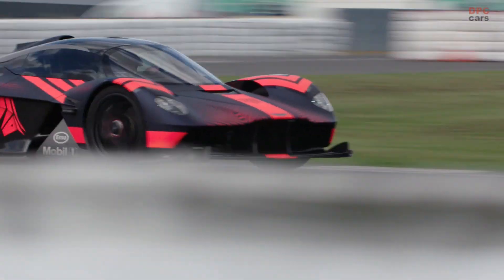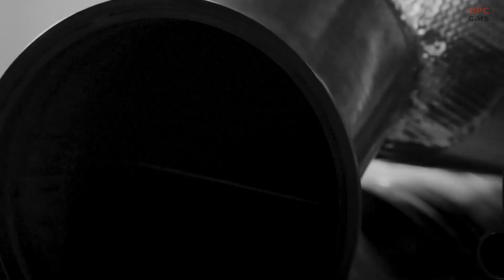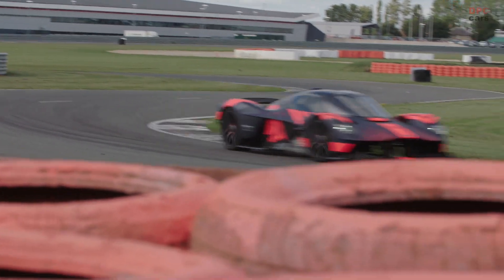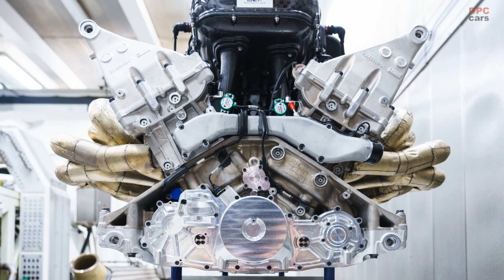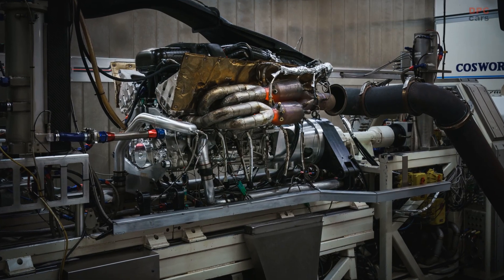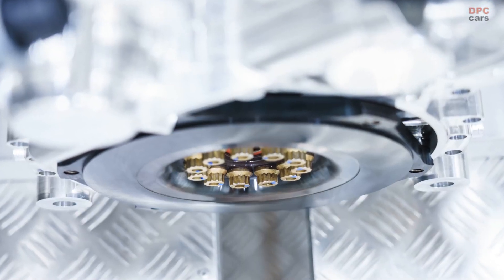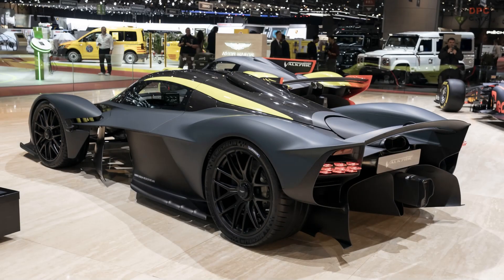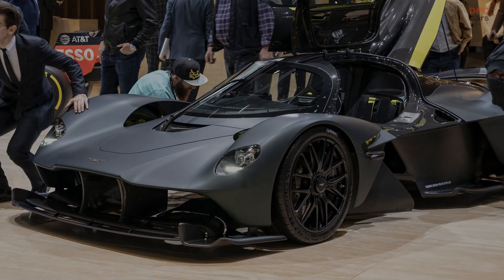11100 RPM Aston Martin Valkyrie V12 Engine Explained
With development of its new V12 progressing apace the time is right to reveal some closely guarded secrets of the Aston Martin Valkyrie’s extraordinary powerplant. Developed in conjunction with longtime technical partner Cosworth, the new V12 had to satisfy a simple, yet extraordinary brief: to create the ultimate expression of the internal combustion engine.

The program called for a normally aspirated engine from the very beginning, for while turbocharging has absolutely come of age and offers significant and widespread benefits - especially in a road application - the greatest driver’s car of the modern era demands an internal combustion engine that sits at the absolute pinnacle for performance, excitement and emotion. This means the uncompromising purity of natural aspiration.

The resulting engine is an absolute masterpiece. Displacing 6.5-litres the 65° V12 sets exceptional new standards for maximum rpm and specific output with a certified peak power output of 1000bhp  (or 153.8 bhp-per-litre) at a mind-blowing 10,500rpm, before continuing on to a maximum rpm figure of 11,100: figures that are unprecedented for a naturally-aspirated, emissions-compliant road car application. Peak torque is 740Nm at 7,000rpm. With these peak outputs purely delivered by the Internal Combustion Engine, Aston Martin Valkyrie’s performance figures will be further boosted by a battery hybrid system, details of which will be revealed later in the development program.

Cosworth’s F1 expertise is also evidenced in the Aston Martin Valkyrie engine’s weight, which also set new standards. Given the engine is a fully stressed element of the car and the level of technology in the combustion system, keeping weight down was a huge challenge. Especially as the program actively avoided use of extreme materiel alloys which are so new that material properties over time are unproven.

Aside from the major castings - block, cylinder heads, sump and structural cam covers - the majority of the engine’s internal components are machined from solid material. These include Titanium conrods and F1TM spec pistons. Not only does this allow the use of material with ideal properties, but the ultra-fine machining process means greater consistency and components optimised for minimum mass and maximum strength. The result is an engine that weighs just 206kg. By way of comparison, Cosworth’s 3.0 litre V10 F1TM engines weighed 97Kg. If scaled-up to 6.5 litres this pure race engine would weigh 210kg.

One of the best examples of the painstaking optimization involved is the billet machined crankshaft. Starting life as a solid steel bar 170mm diameter and 775mm long, it is first roughed out, then heat treated, finish machined, heat treated again, gear ground, final ground and superfinished. Upon completion 80% of the original bar has been machined away and some six months have passed, but the end product is a crankshaft that’s an astonishing 50 per cent lighter than that used in the Aston Martin One-77’s V12 - itself a Cosworth-developed evolution of Aston Martin’s series production V12 and, for a time, the world’s most powerful naturally aspirated road car engine.

Evoking the spine-tingling, ultra-high-revving F1TM engines of the 1990s, but benefitting from two decades of progress in design, material and manufacturing expertise, the Aston Martin Valkyrie’s 1000bhp V12 is a masterpiece, from one of the world’s most illustrious engine builders: an internal combustion engine without peer for a hypercar without precedent.